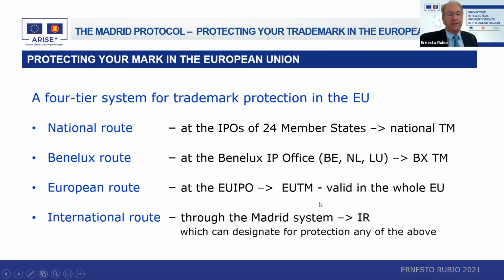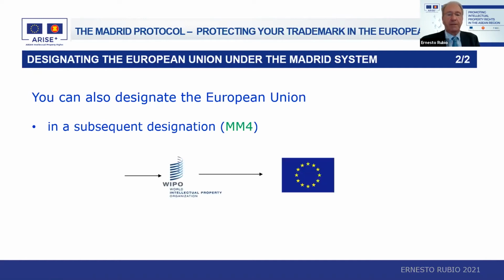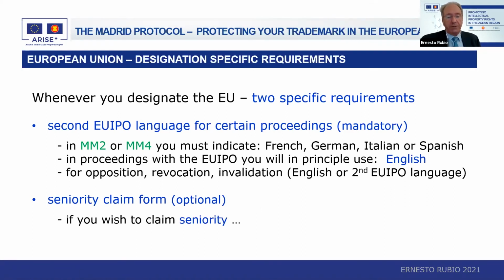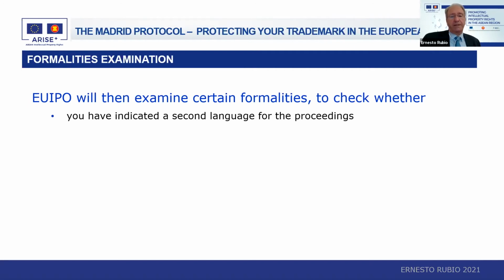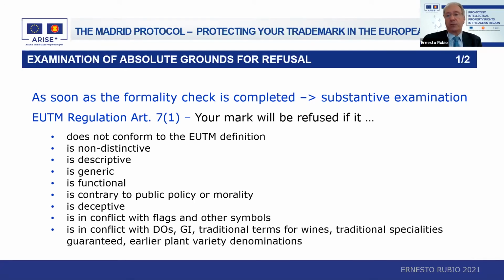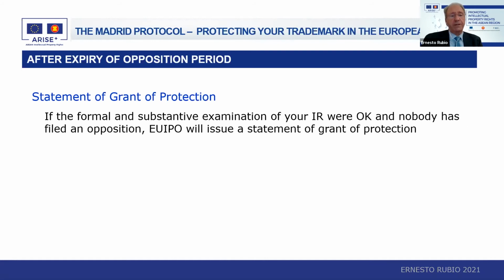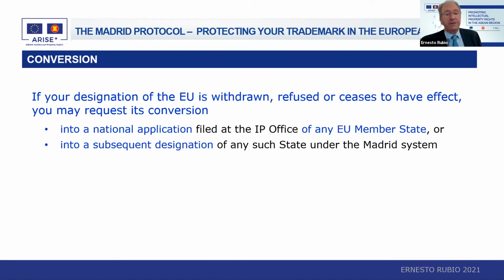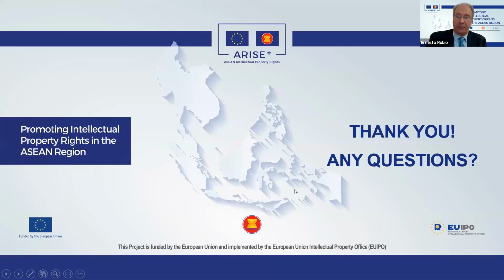Arise+ IPR - Protecting Your Trademarks in the European Union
ARISE+ IPR Expert Ernesto Rubio gave a presentation on the protection of trade marks in the European Union market, covering the four registration routes, specific requirements when designating the EU under the Madrid system and the examination process in the EU.